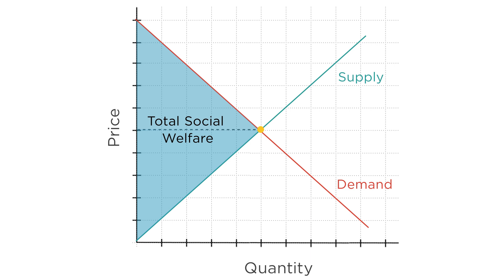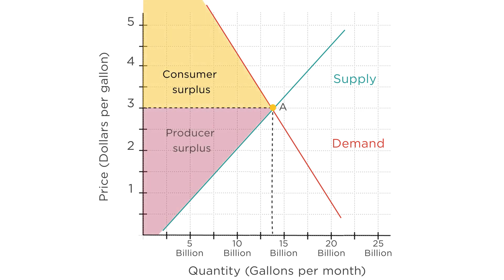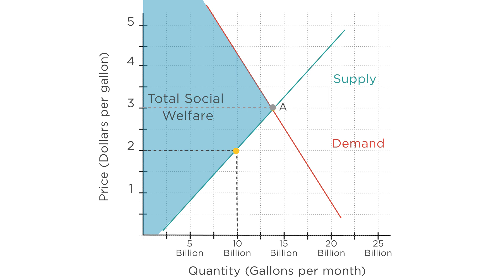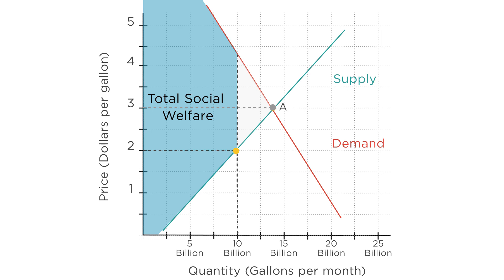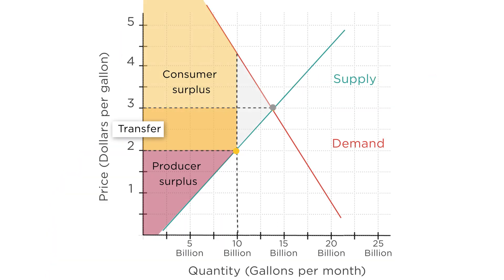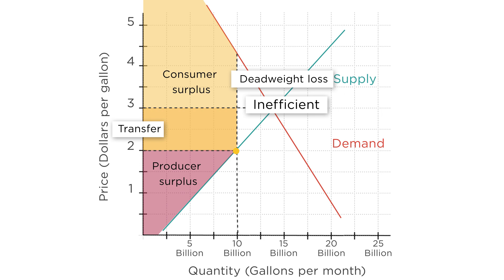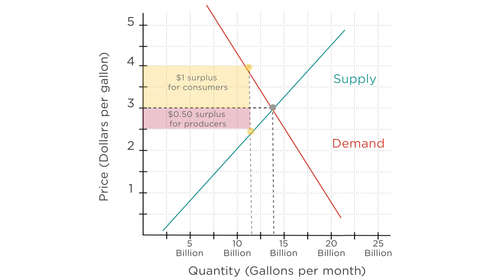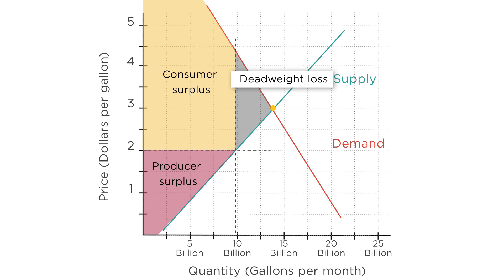2.6 How Competition Maximizes Welfare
Professor Gruber discusses how perfect competition maximizes welfare in the model we use in this course. Topics include deadweight loss, allocative efficiency, price ceilings and price floors.